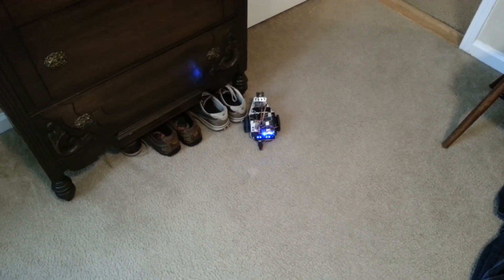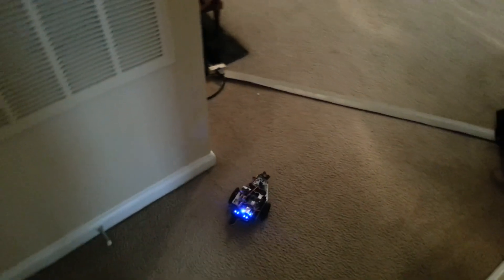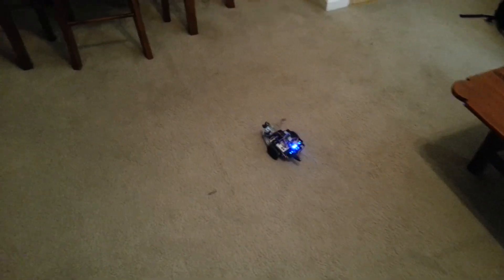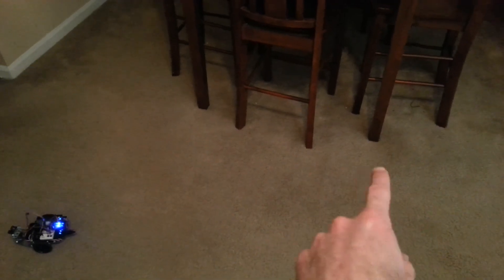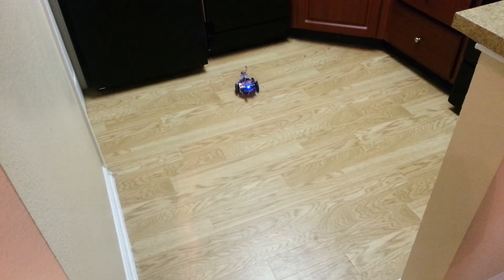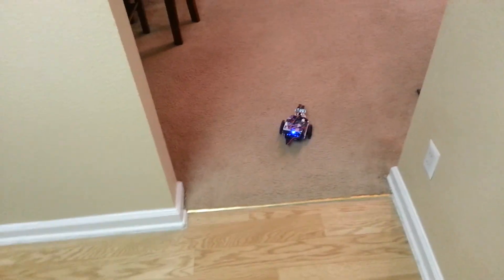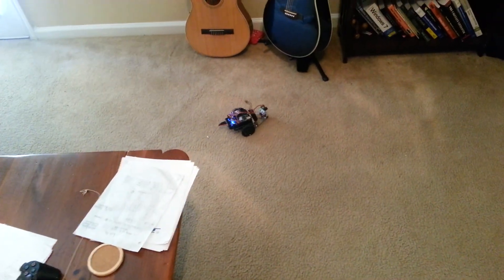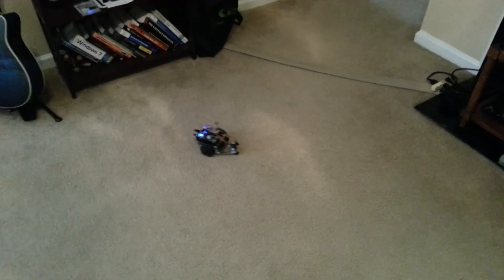Beaglebone black robot rev2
Added more turns and made it more aware. Code can be found at:

Bbbrmax.blogspot.com